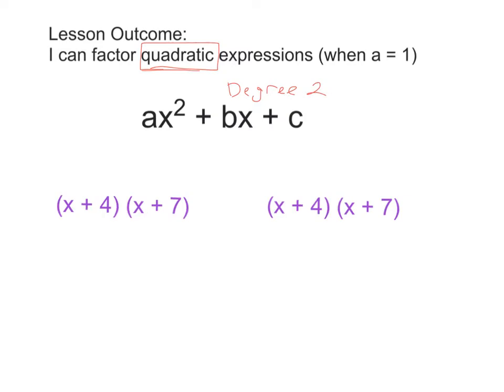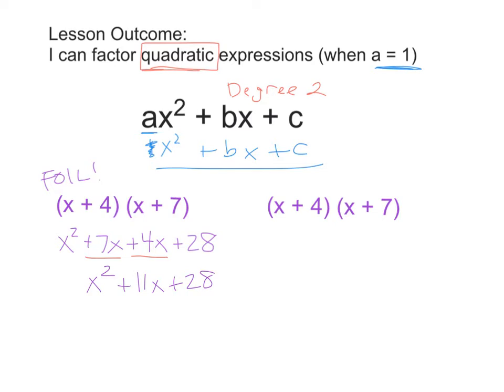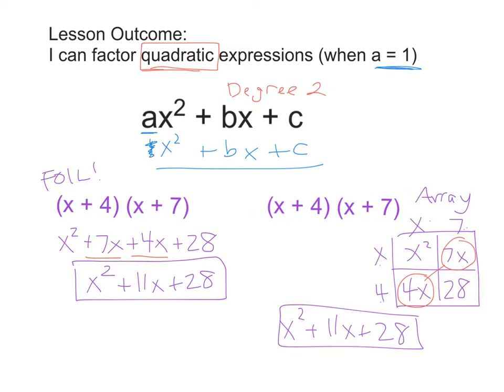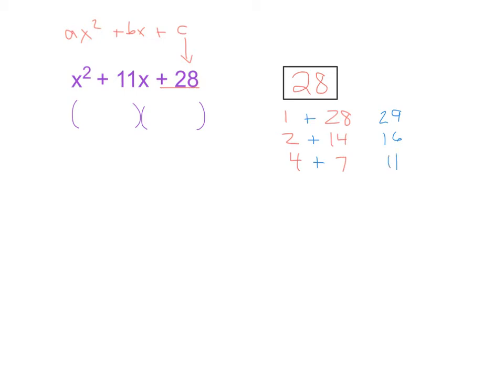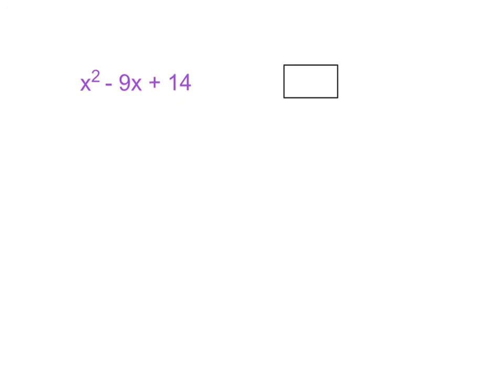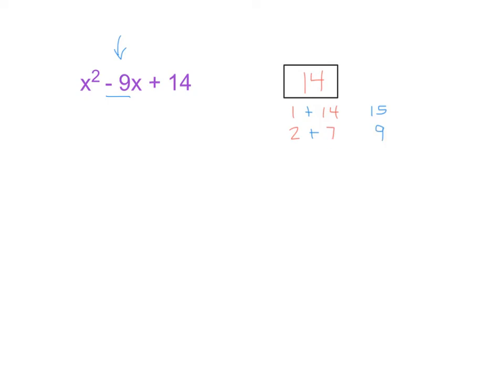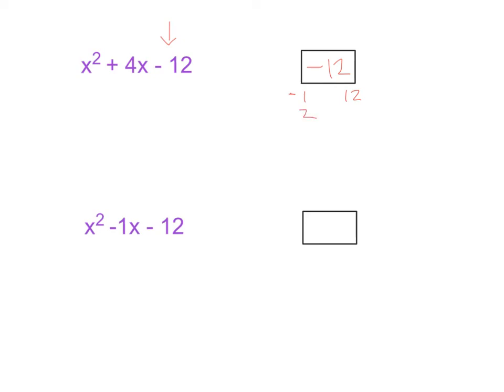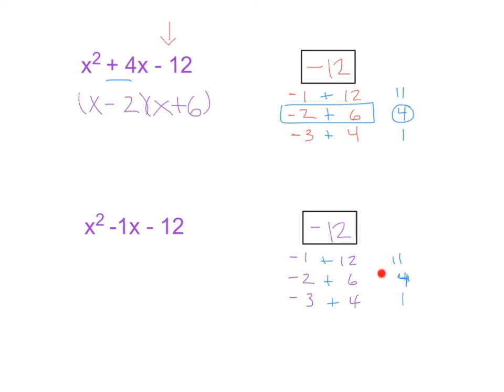Factoring Quadratic Expressions (when a= 1)